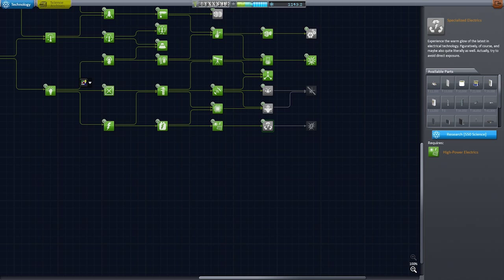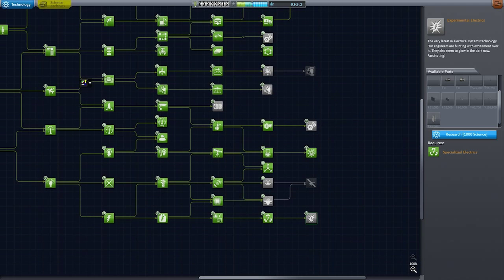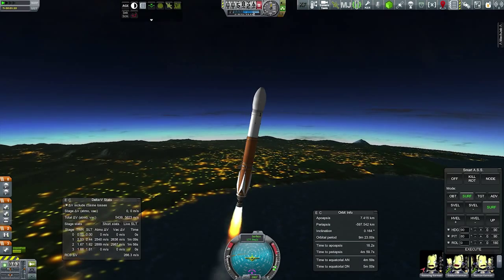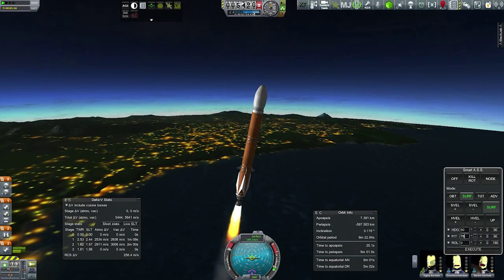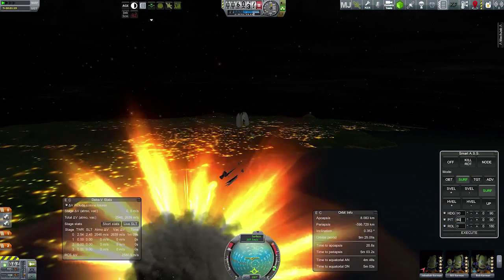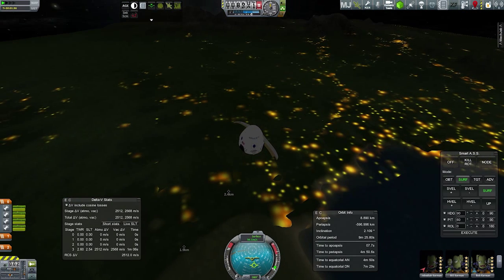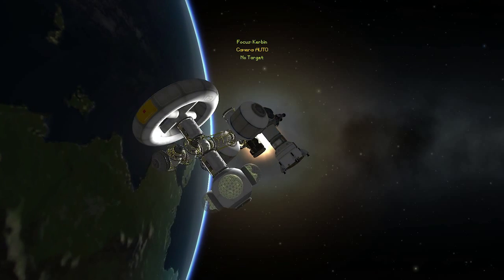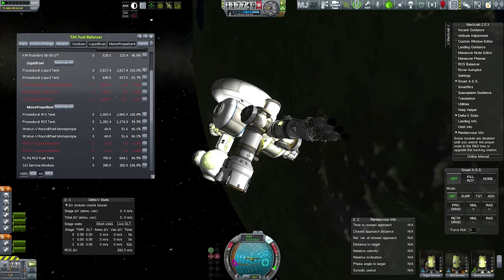Reusable KSP 33 - Boom Boom Boom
Kerbal Space Program 1.04 Career Episode 33

Out with the old, plans for the new

This install is modded for realism as much as I can handle at this point.  For a list of mods, what episode they begin to appear in, and links to their release post

Kerbal Space Program Bug
Rocket Explosions
Landing First Stage Rocket
SpaceX Mod